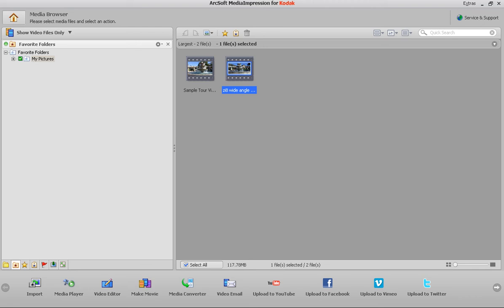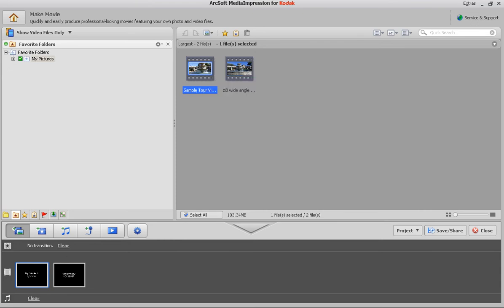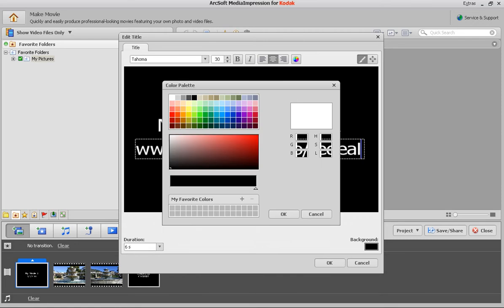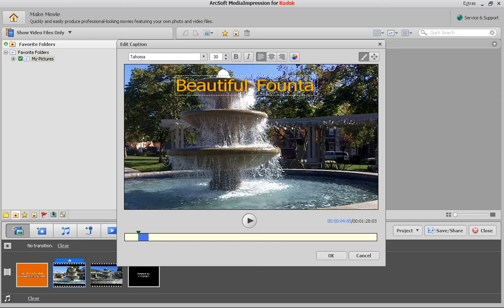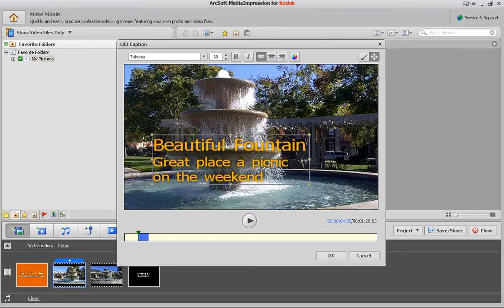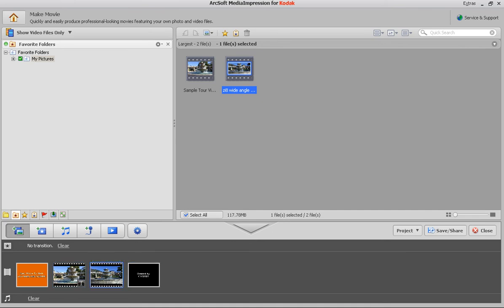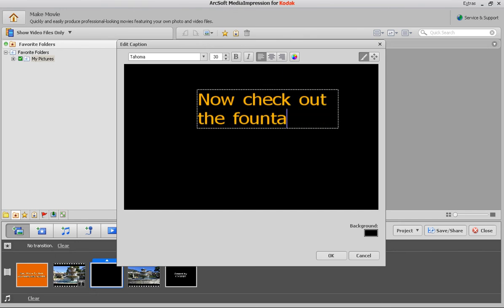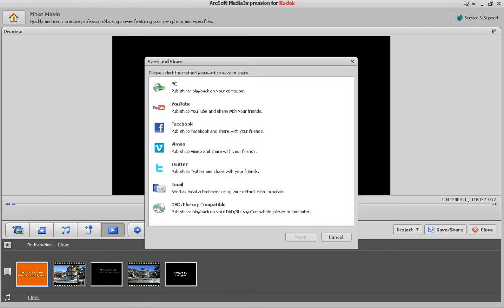Arcsoft Demo Part 2 Make a Movie